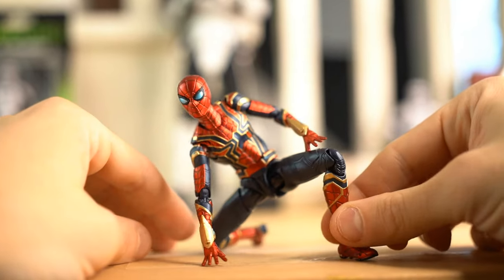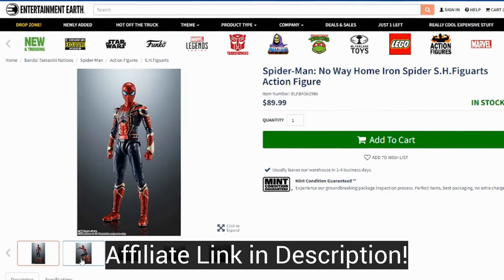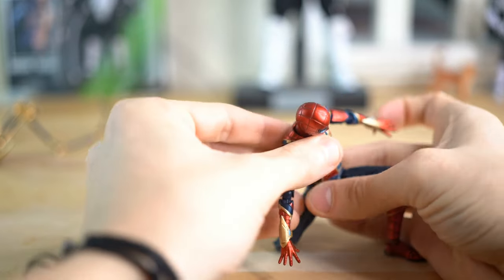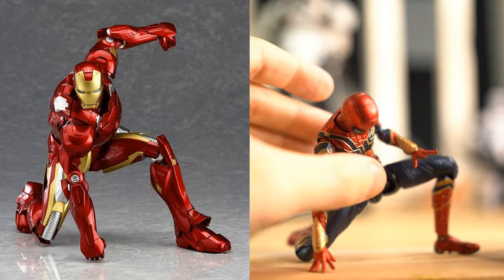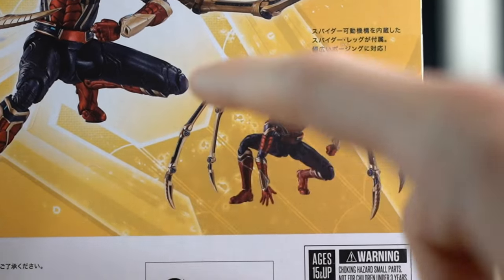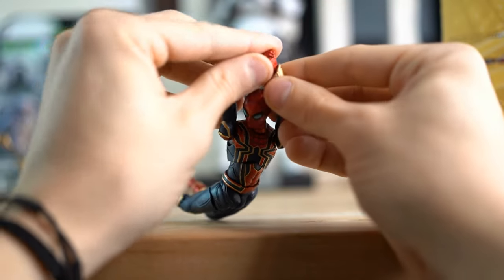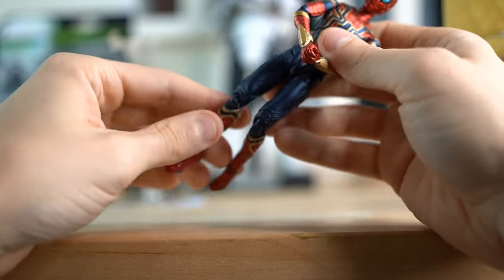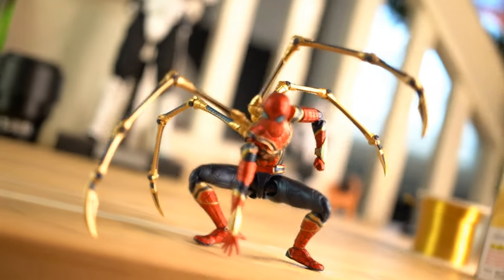How to get Dynamic Poses with your Action Figures!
These are the best ways to get awesome dynamic poses with your figures!

- Wooden Skewer Stands

- 00:00 - Intro
- 00:44 - Figure Review
- 02:17 - Posing Tips
- 3:22 - Posing Rule 1
- 3:58 - Posing Rule 2
- 4:48 - Pose 1
- 6:49 - Pose 2
- 8:45 - Pose 3
- 11:05 - Posing Rule 3
- 11:45 - Pose 4
- 12:50 - Pose 5
- 13: 12 - Outro